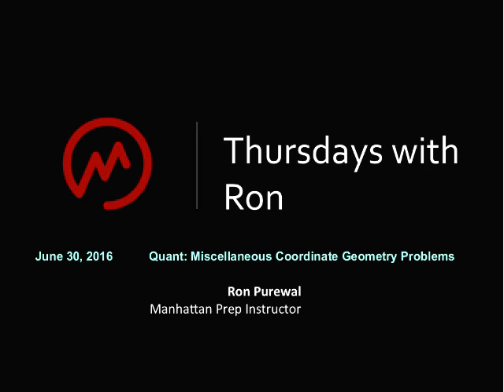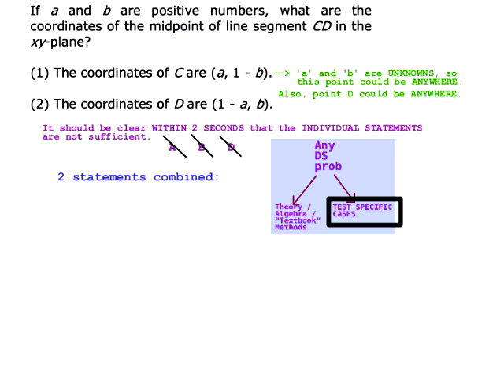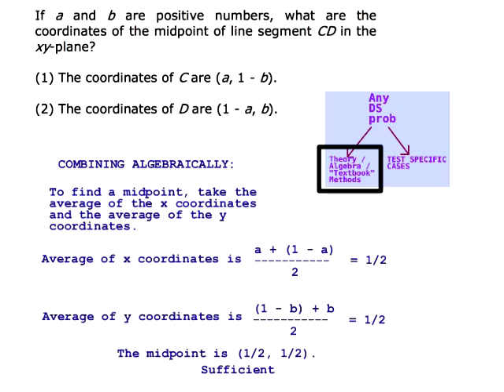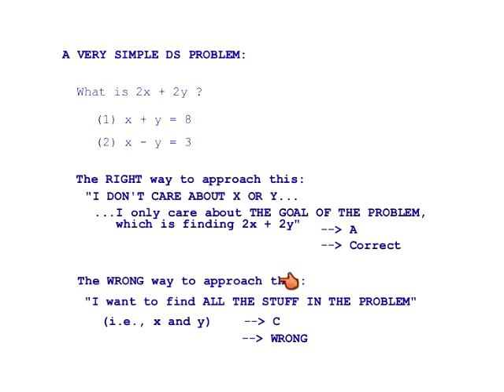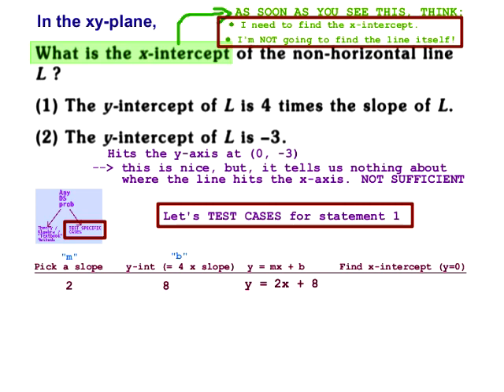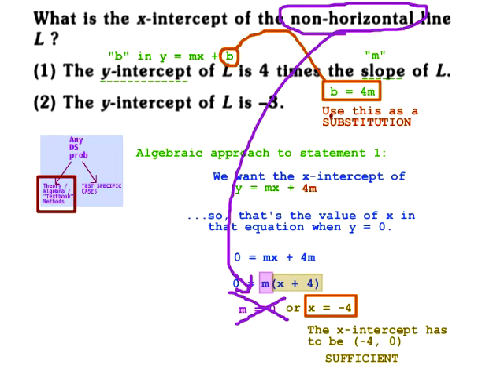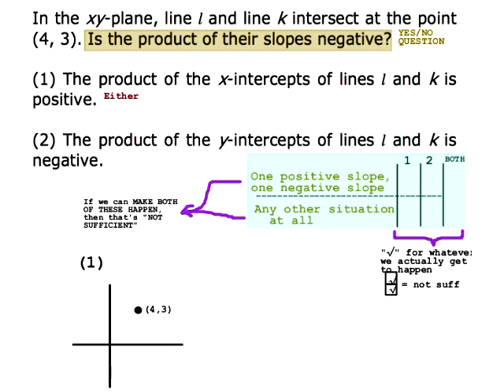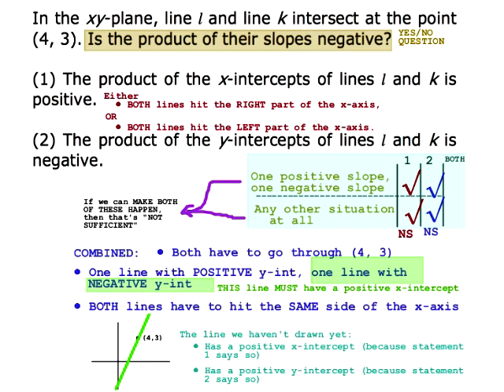50. Miscellaneous Coordiante Geometrs Problems. June 30, 2016